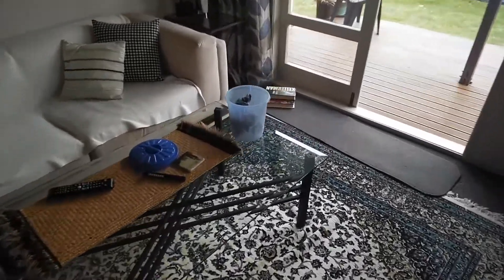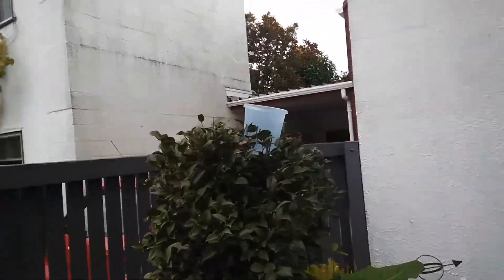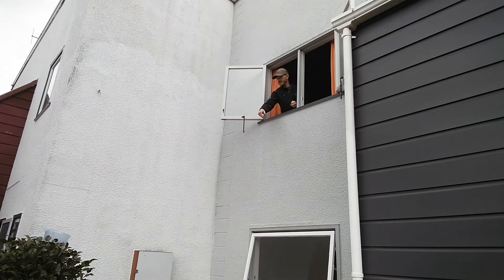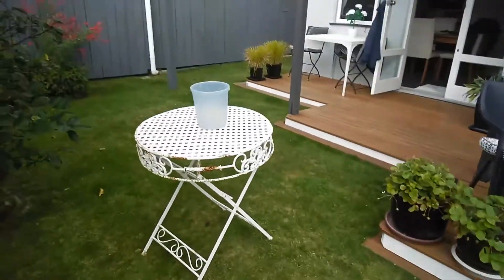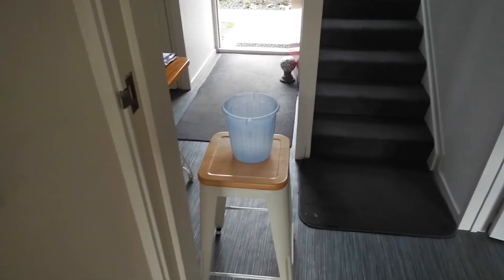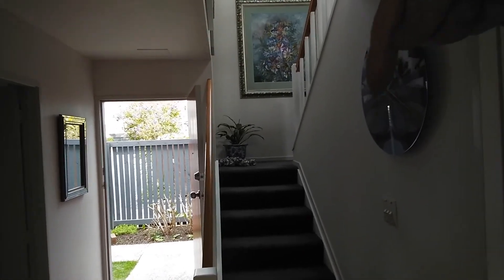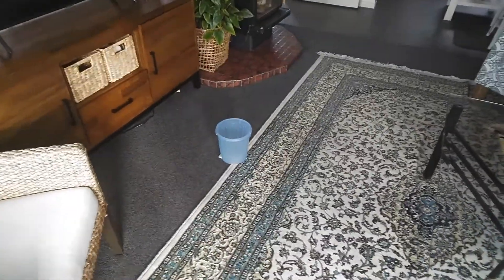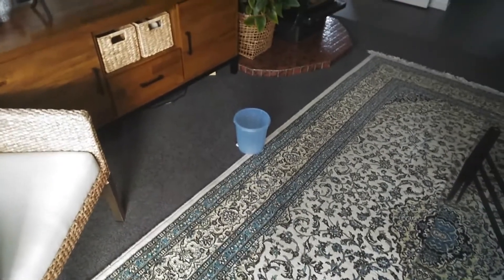Lesson 1 Resilience - Problem Solving Level 3 & 4 (Years 5-8)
Kiwi Can Leader Hayden takes us through lesson one in Problem Solving for this term's topic of Resilience. Suitable for Levels 3 and 4.